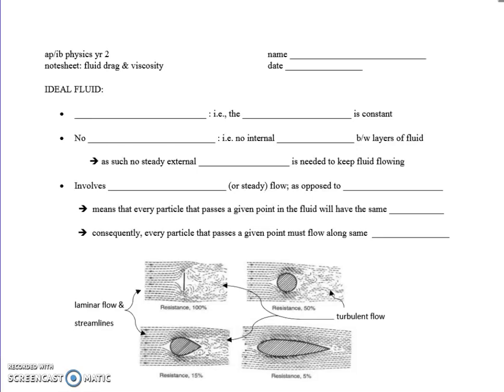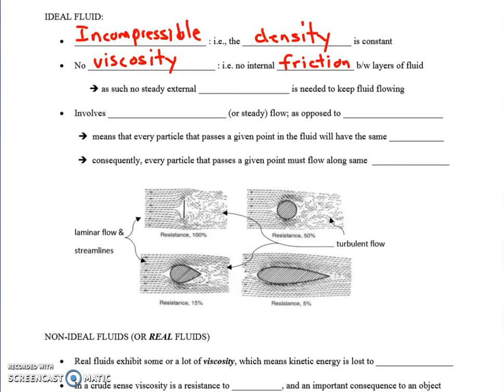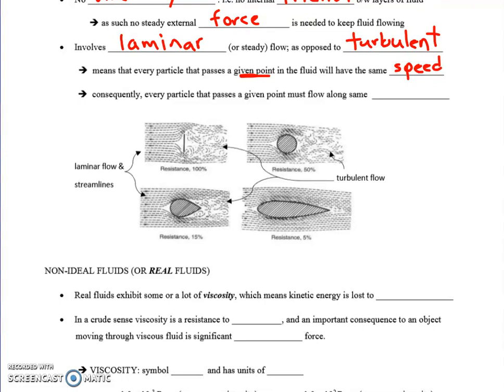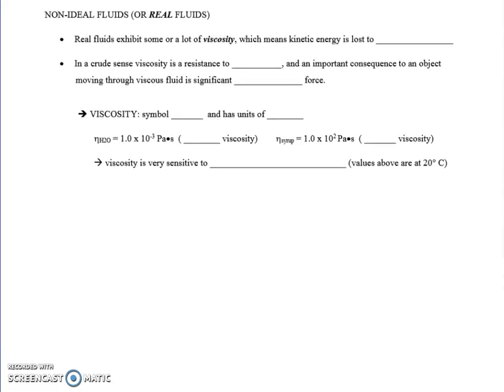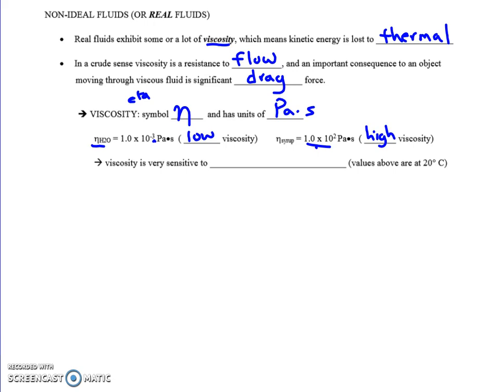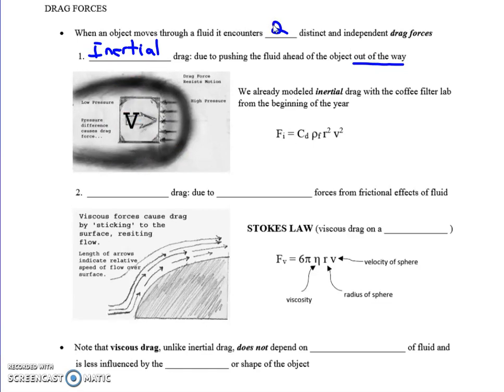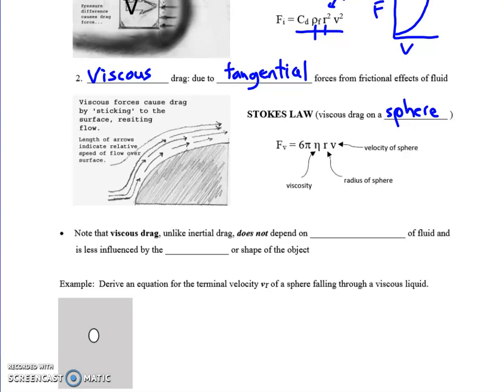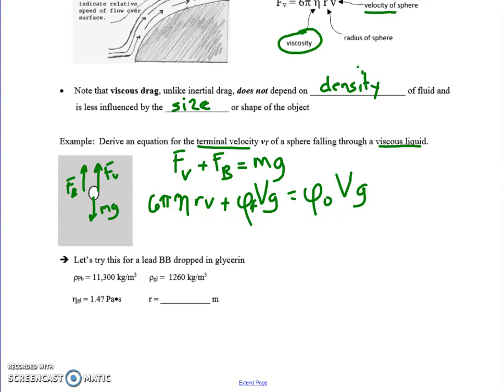ap/ib physics 2 - fluid drag & viscosity